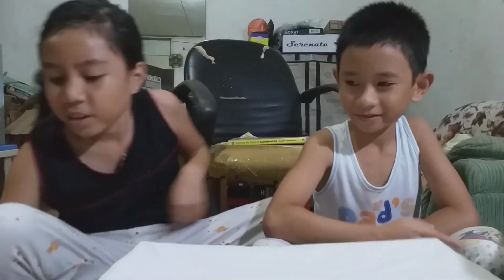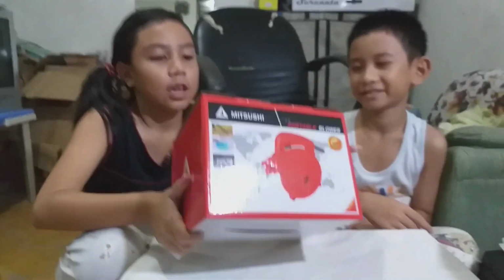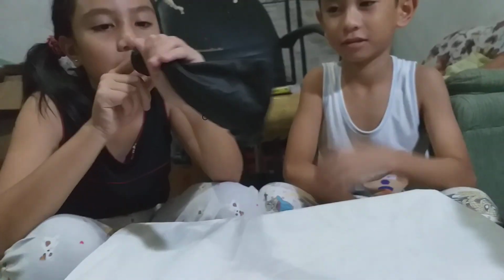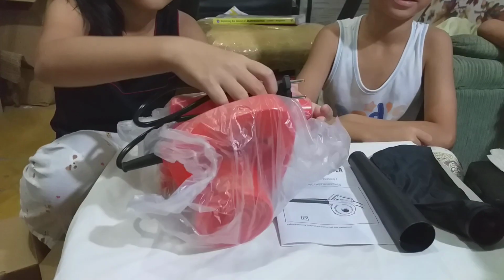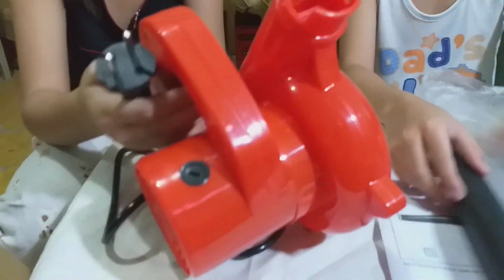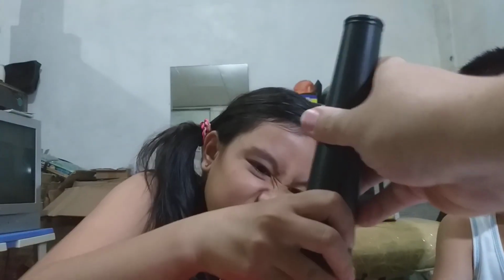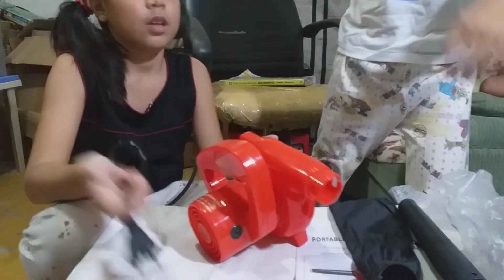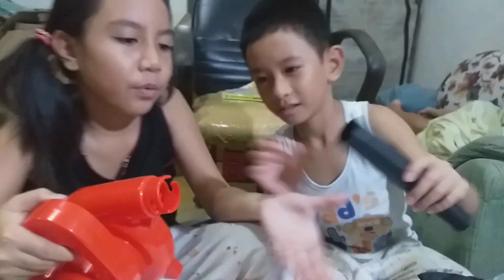Mitsushi CPU air blower unbox, how to use as vacuum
We are unboxing a CPU air blower by mitsushi MSS II and a testing of the unit.

How to use air blower as a vacuum cleaner

Properly clean your computer with these air blower.

This CPU air blower is a must have if you have Computer even on laptops.

Mitsushi is 220 volts and can be used directly in the outlet that has 220 volts output.

MSS II

 how to clean laptop